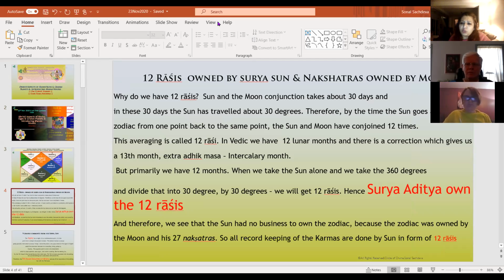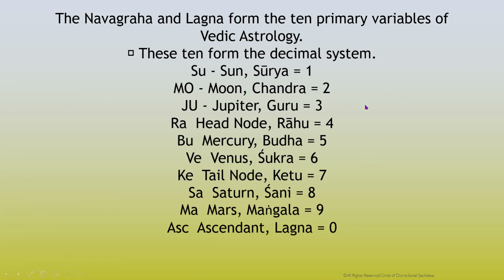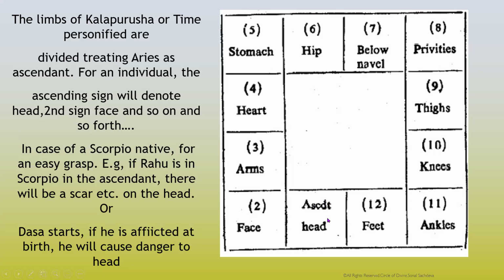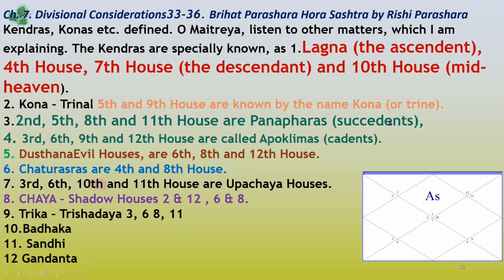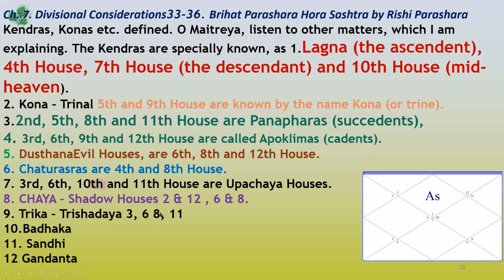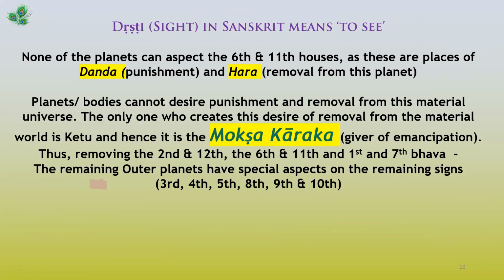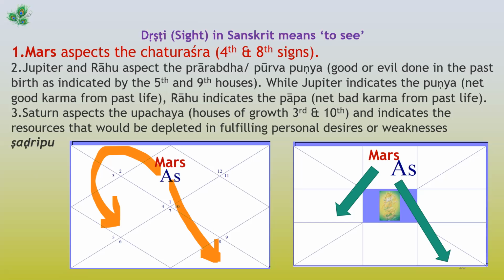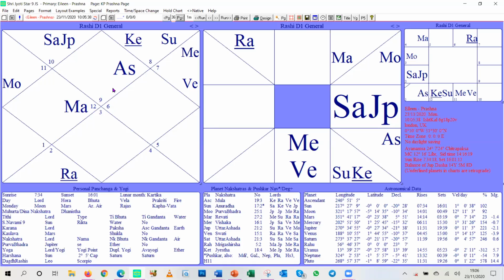Dhristi Aspects of Grahas Planets and The Numerology of Planets